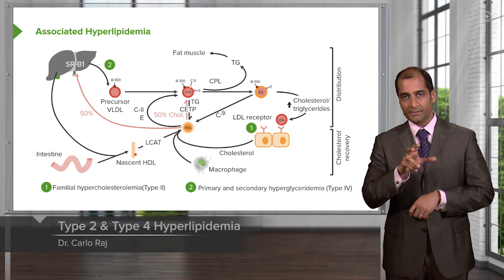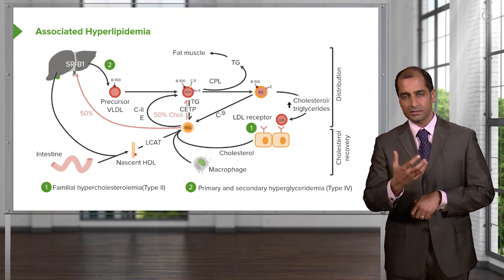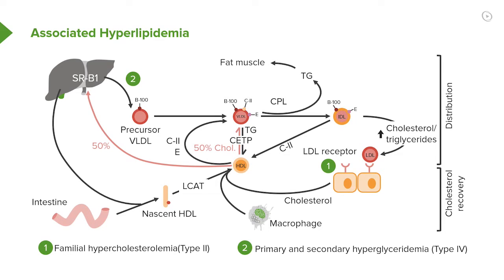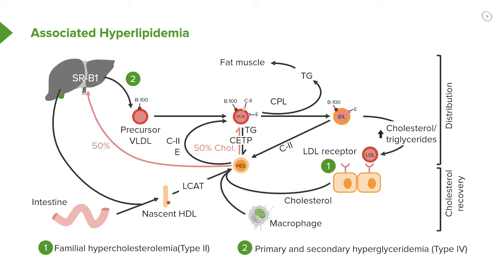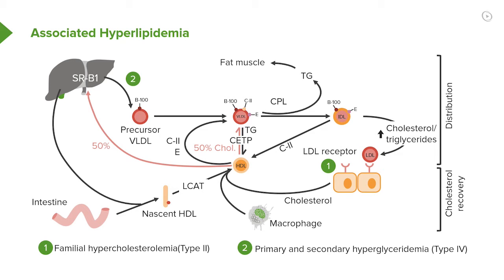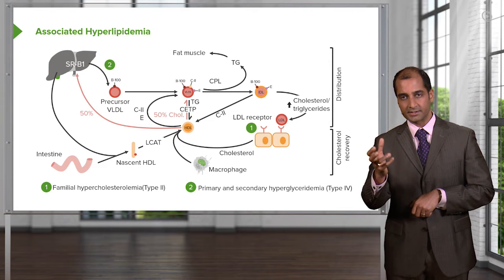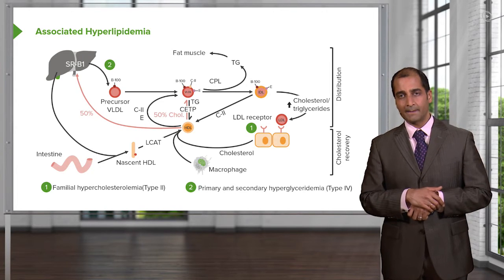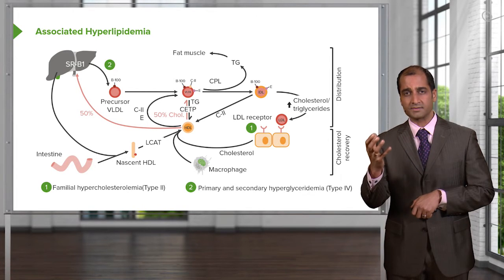Hyperlipidemia: Type 2 & Type 4 – Cardiovascular Pathology | Lecturio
This video “Hyperlipidemia: Type 2 & Type 4” is part of the Lecturio course “Cardiovascular Pathology” ► WATCH the complete course

► LEARN ABOUT:
- Associated hyperlipidemia
- Familial hypercholesterolemia (Type 2)
- Cholesterol recovery
- Primary and secondary hyperglyceridemia (Type 4)

► LECTURIO is your single-point resource for medical school:
Study for your classes, USMLE Step 1, USMLE Step 2, MCAT or MBBS with video lectures by world-class professors, recall & USMLE-style questions and textbook articles. Create your free account now

► READ TEXTBOOK ARTICLES related to this video:
Management of Hyperlipidemia in the Family Medicine Setting